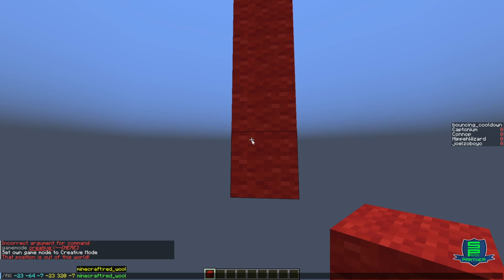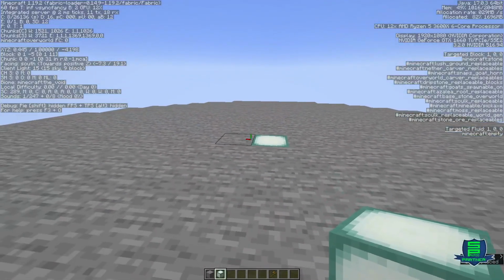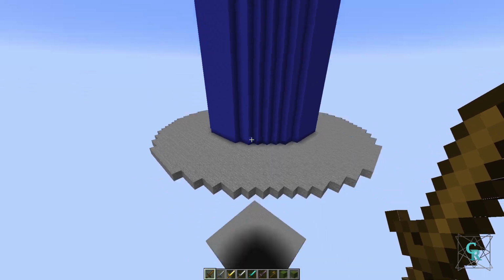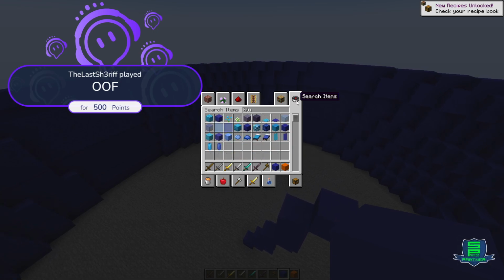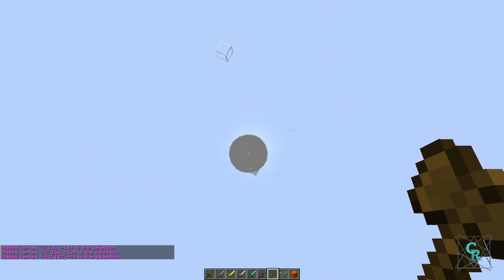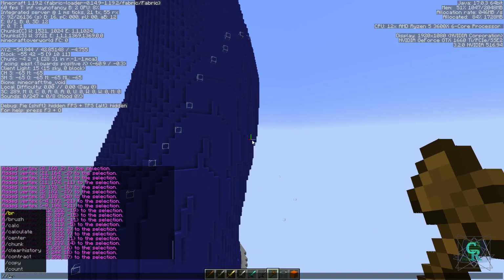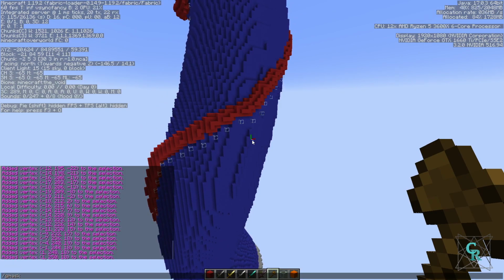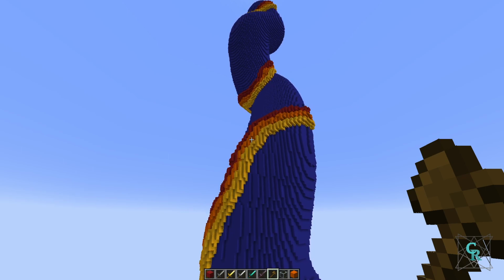Creative Mode! Building a Minecraft Lobby!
This is a snippet of what you can find over on my twitch! Come check it out